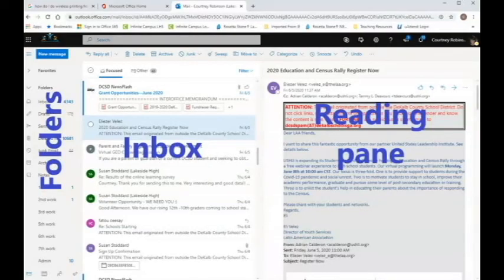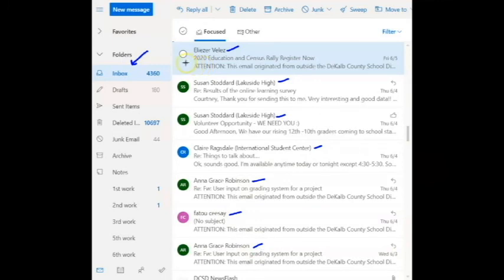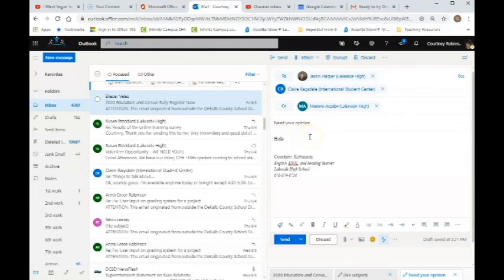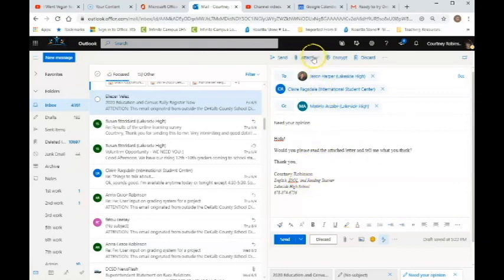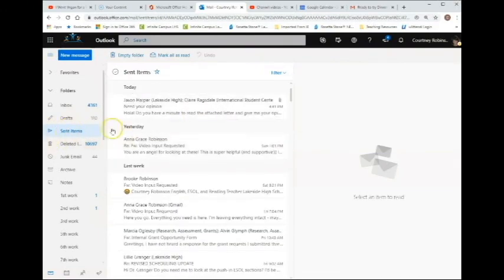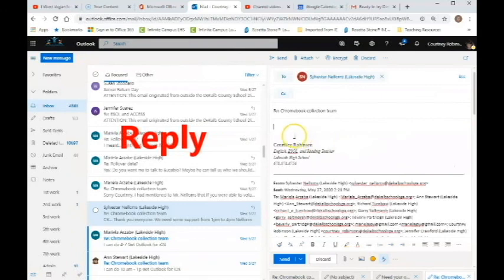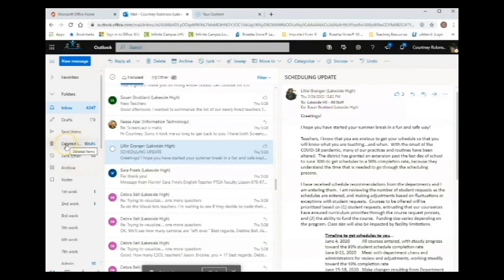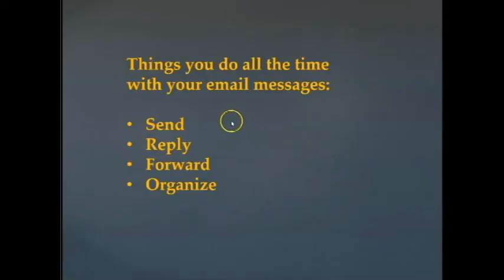Email Part 3 - Using Email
Using email in Outlook - explanation of inbox, send, reply, forward, organize messages.